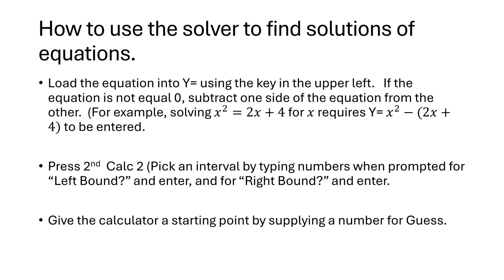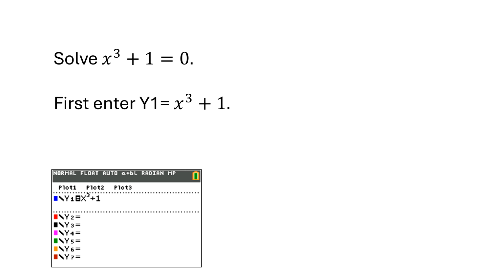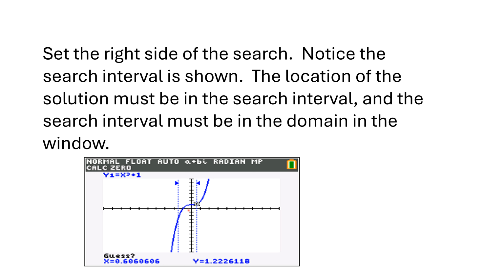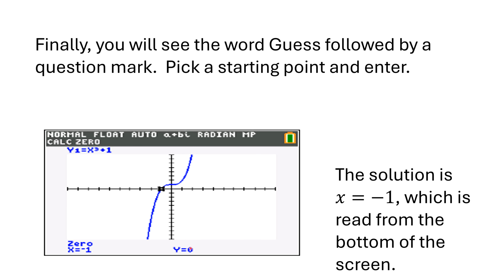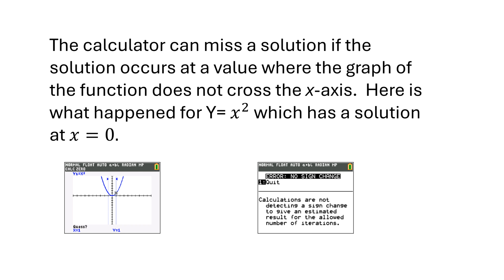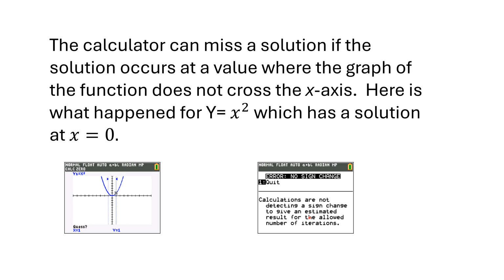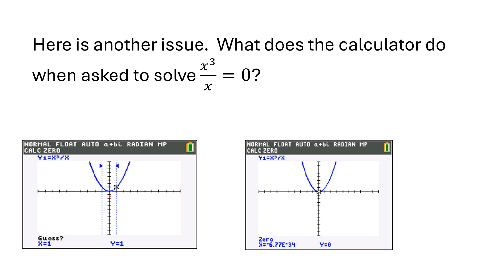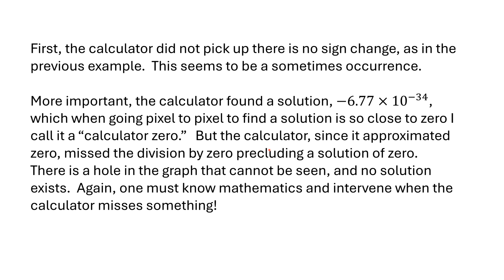Solving Equations with the TI-84 Graphing Calculator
This is an understandable video that goes through the technique of solving equations using a graphing calculator and gives some cases where the graphing calculator is inadequate.